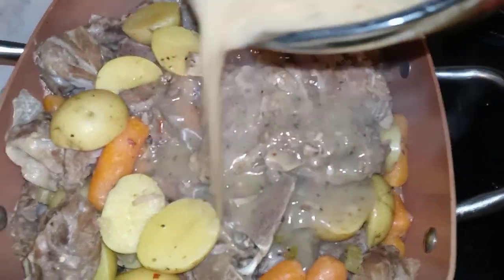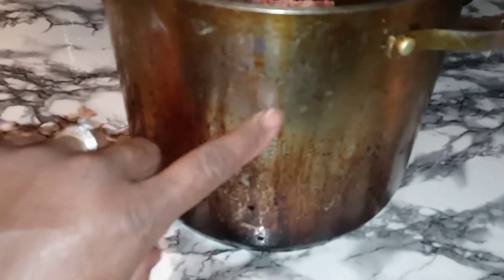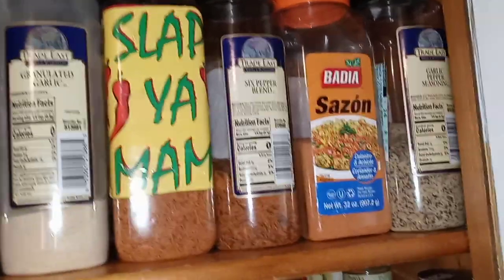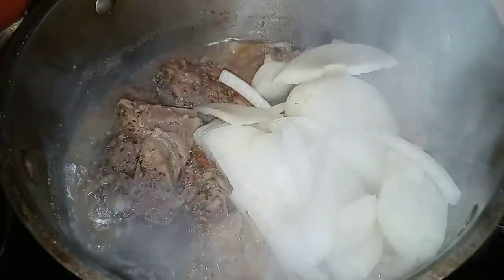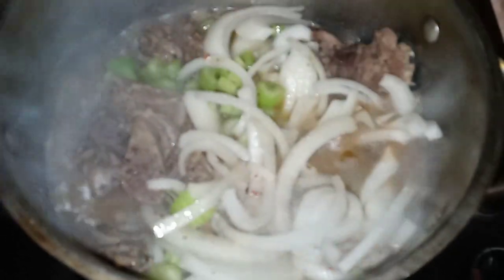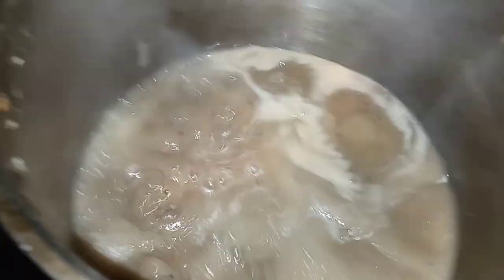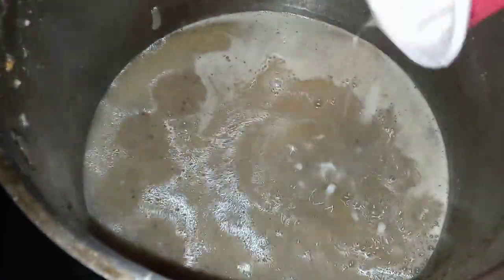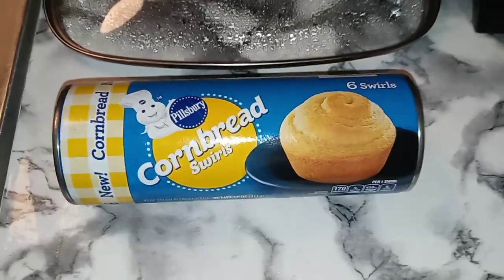SOUTHERN STYLE NECKBONES & POTATOES ON THE STOVE 😏🥔💯